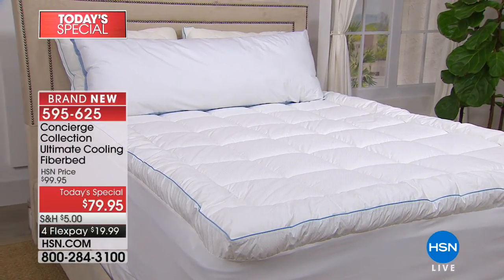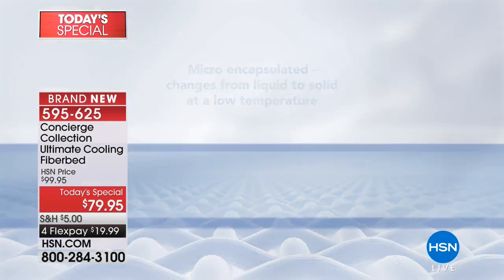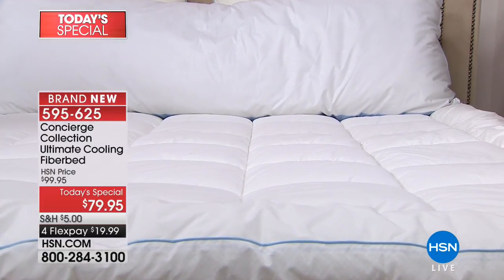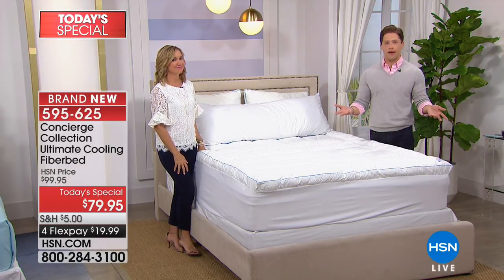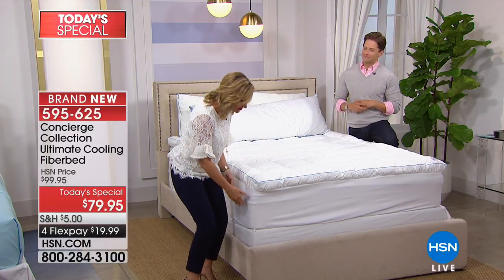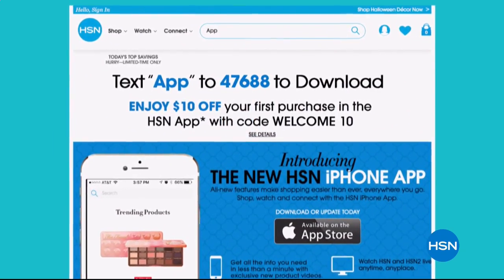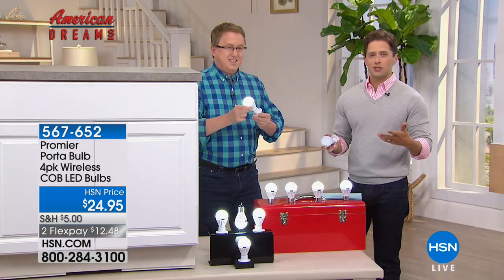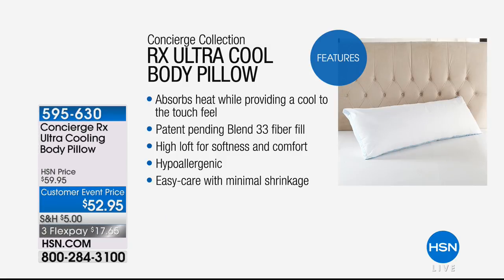HSN | Home Innovations 04.07.2018 - 05 PM